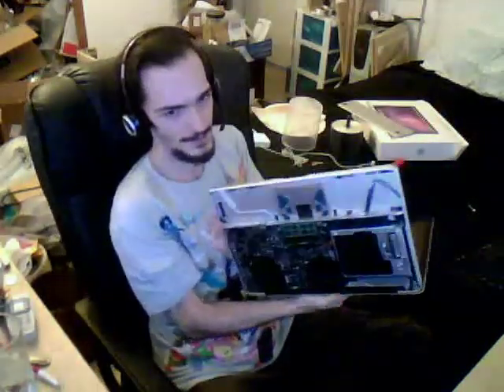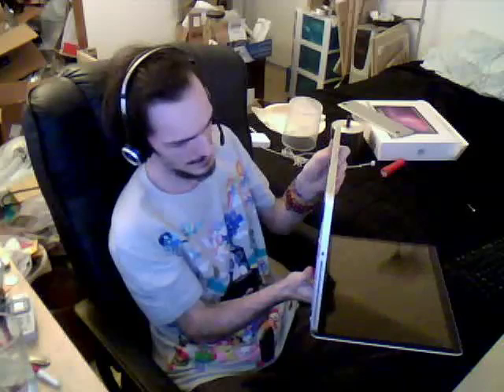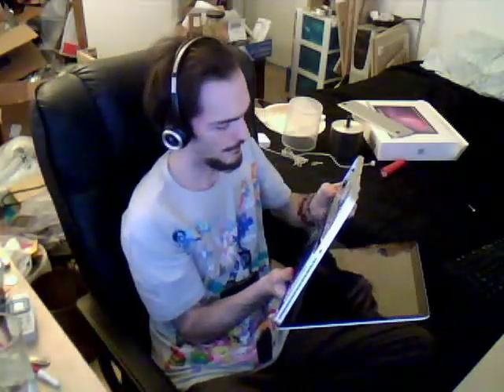Macbook Pro ribbon cable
showing a Macbook Pro ribbon cable mechanism up close.